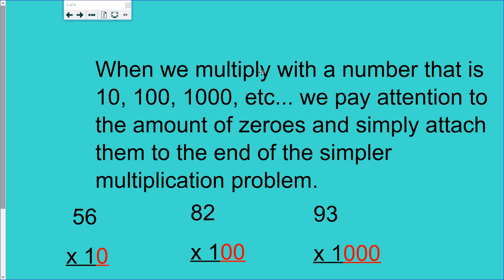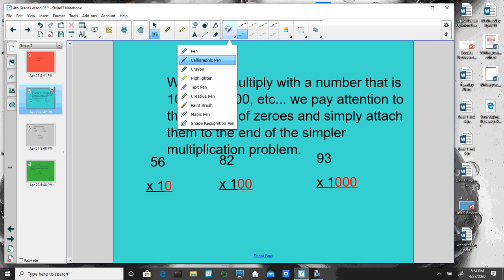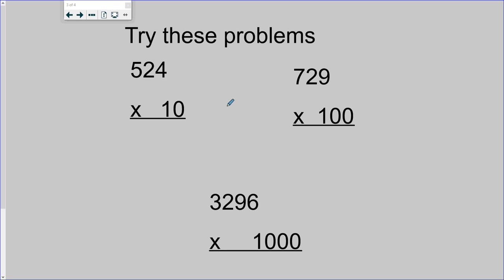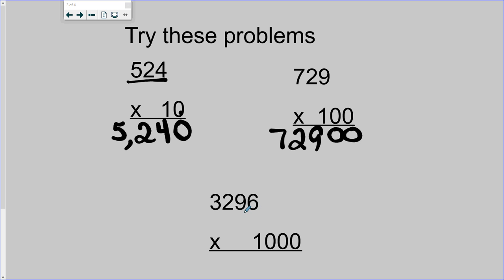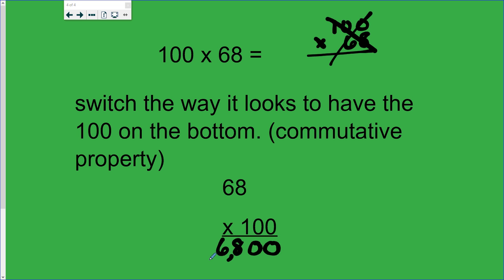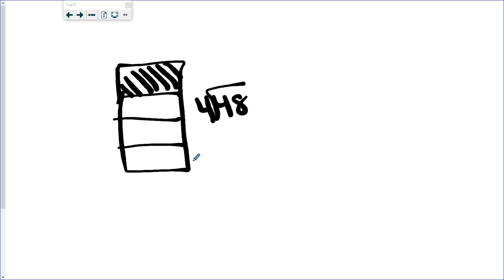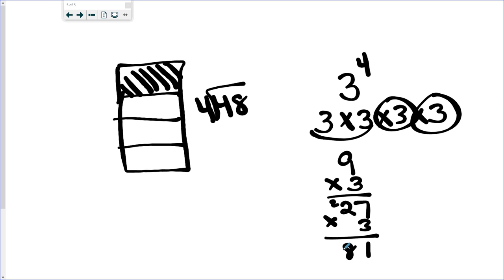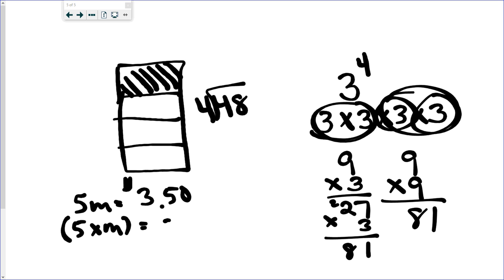lesson 85 grade 4